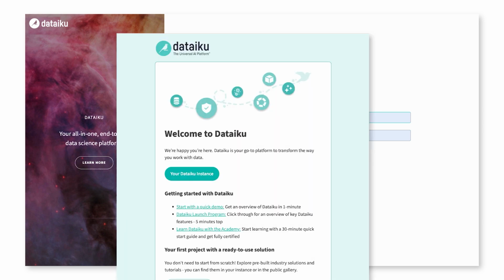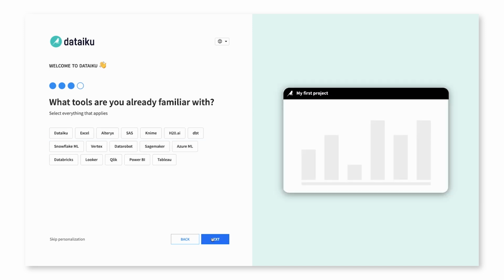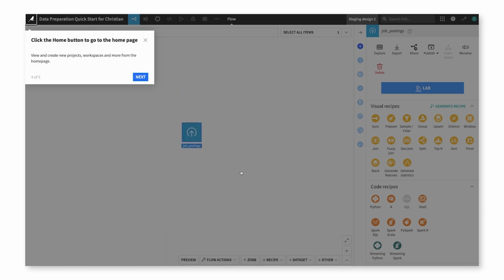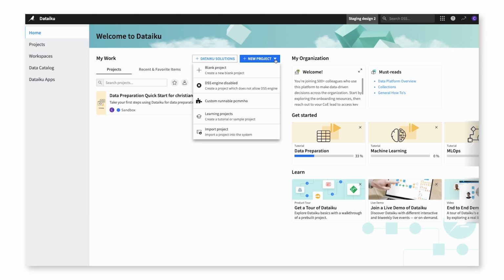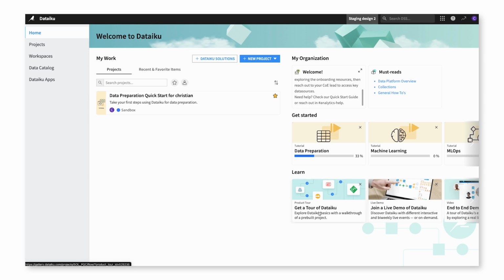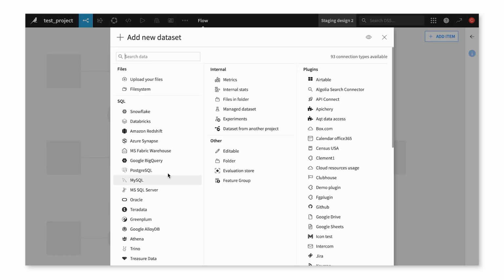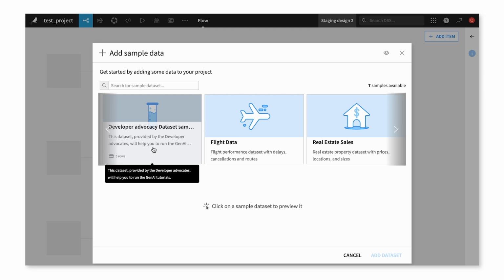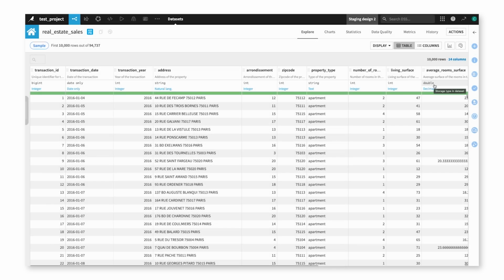Dataiku 14.0: New User Onboarding Demo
Dataiku now offers a brand-new tailored user experience to help all users hit the ground running. Users receive a quick, optional tutorial covering Dataiku's key features, plus a revamped homepage that makes navigation much smoother.

This video walks through both the onboarding process and the newly redesigned homepage.

Both features are now available in Dataiku 14.0!